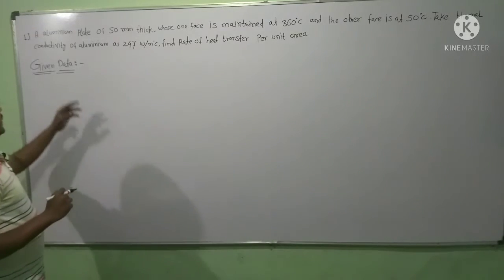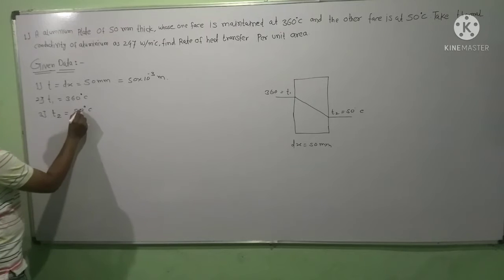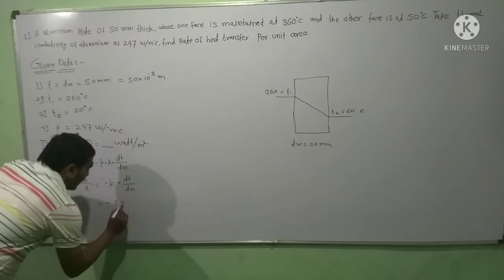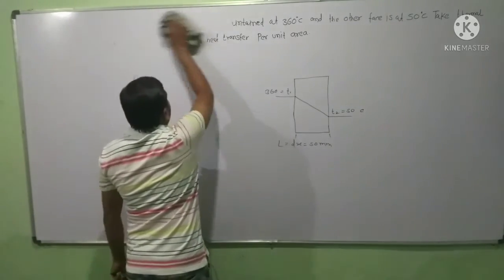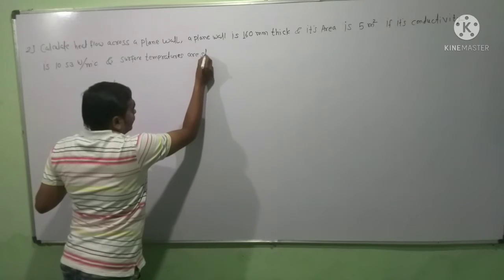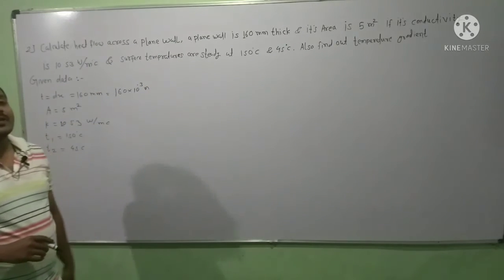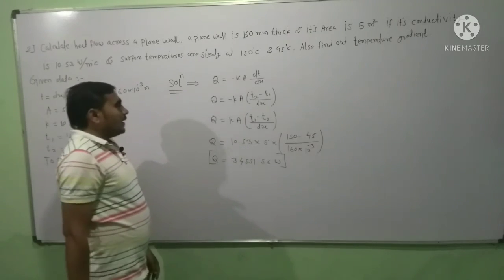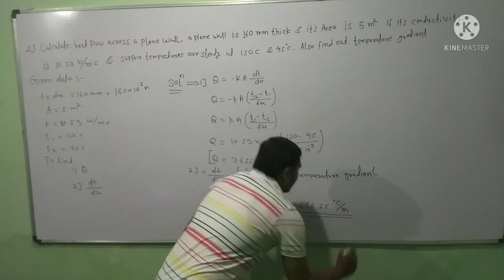Numericals on conduction-03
hello guys my names is dhage krishna today we are intrested to learn Numericals on conduction

about video:- in this video we are going to
                       study Numericals on conduction

channel:- our channel is to help you in subject
                 physic . in our videos we will go to
                 the depth of concept.

for any dought please comment or email